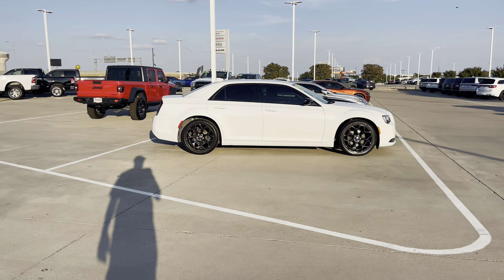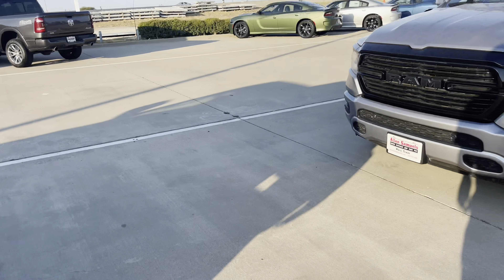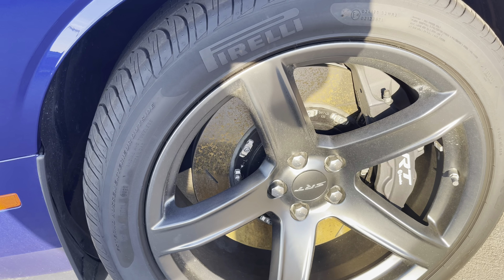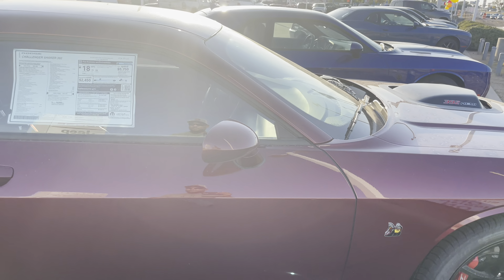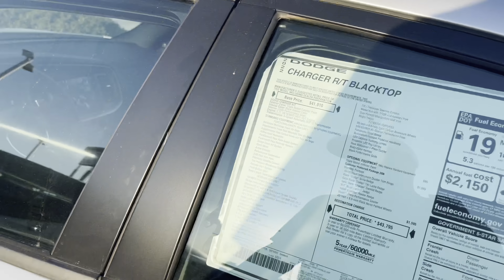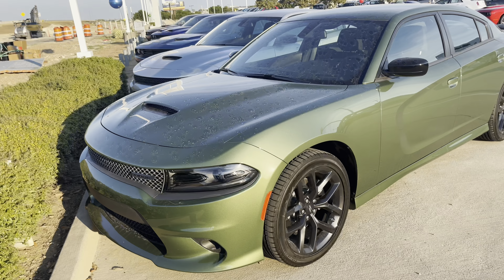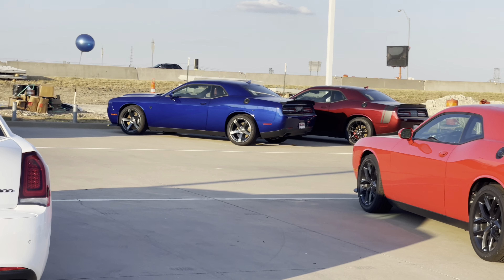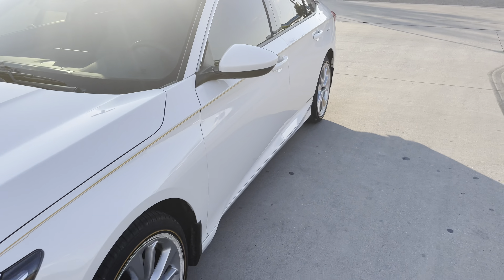Car Lot Talk $88,400 2022 Hellcat Challenger& 2022 Scatpack Challenger Shaker